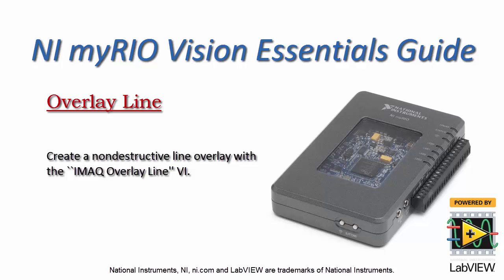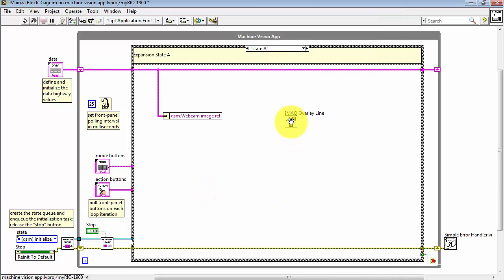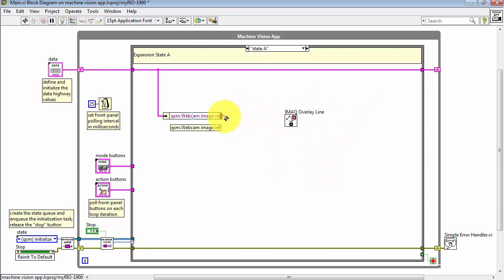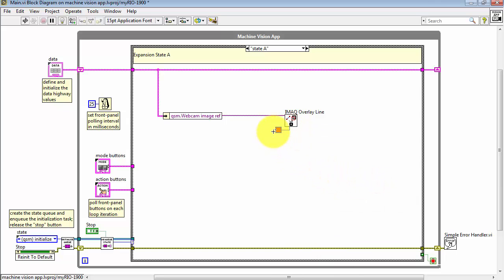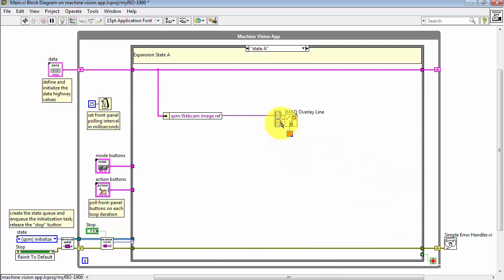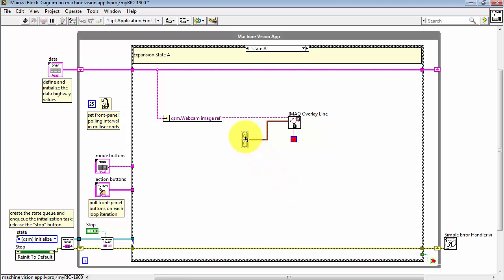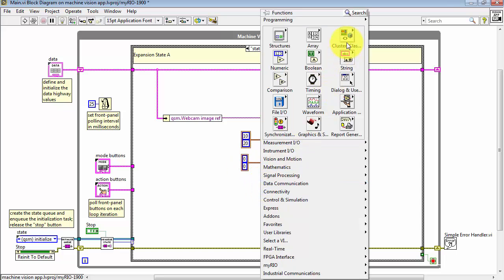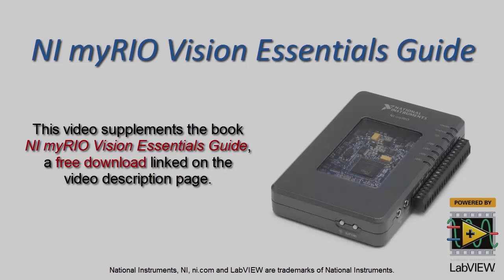NI Vision: Overlay Line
Create a nondestructive line overlay with the ``IMAQ Overlay Line'' VI.